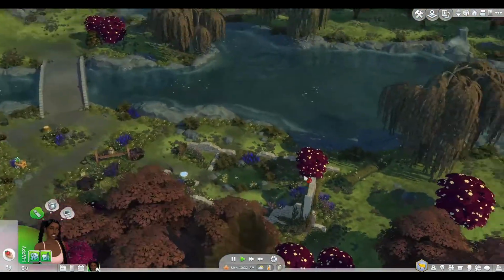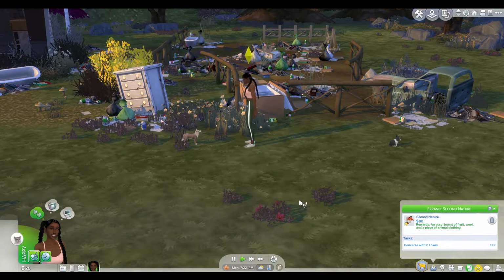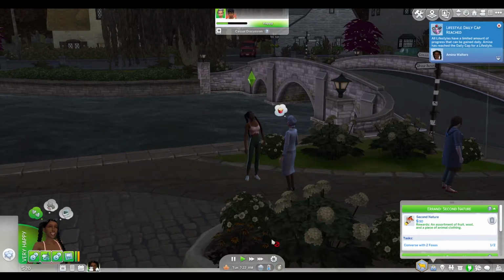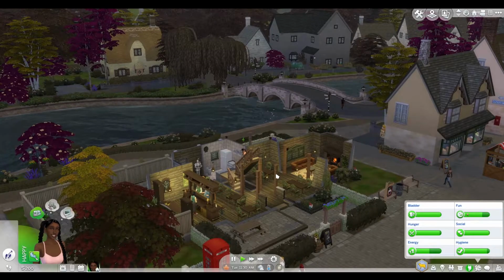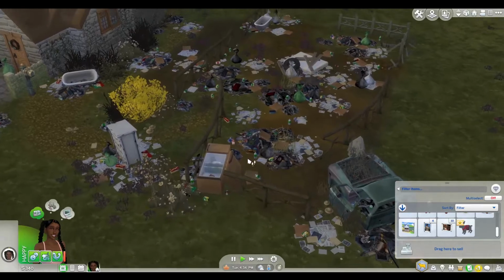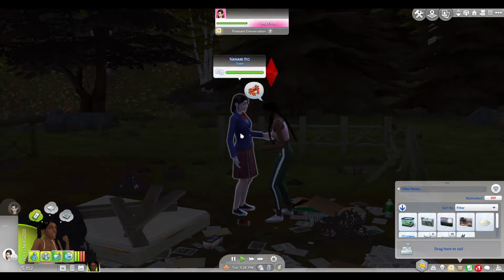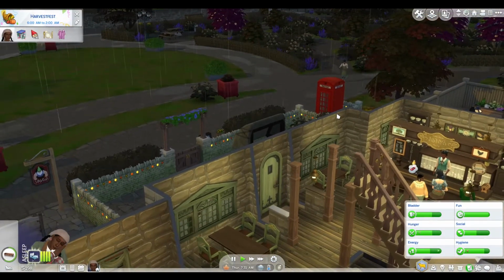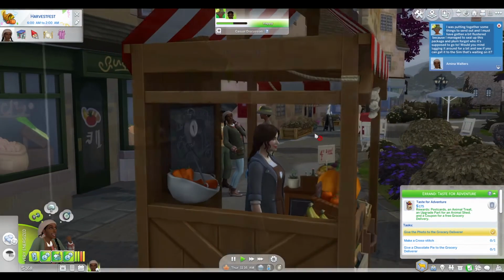A Rugged Shack ○ Cottage Living Rags to Riches EP 1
The first episode of our new Rags to Riches series with Amina Walters. Amina gets started with her first errands and cleaning up the yard of her new home.